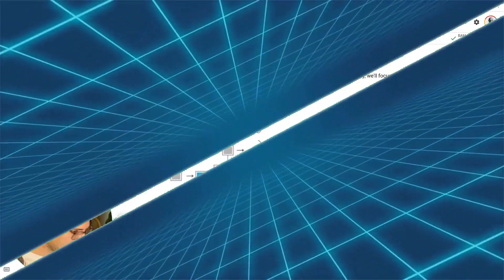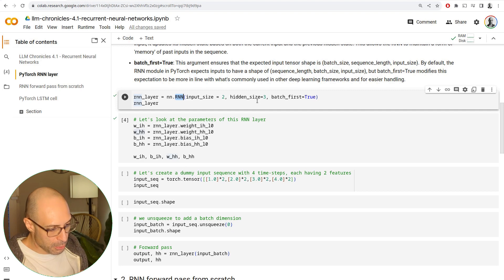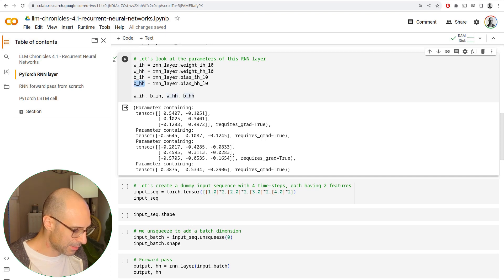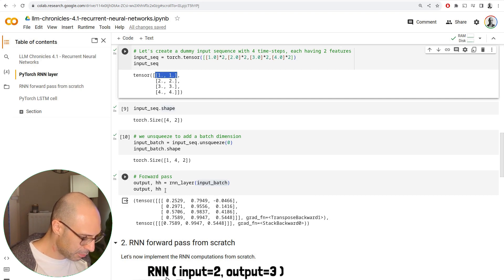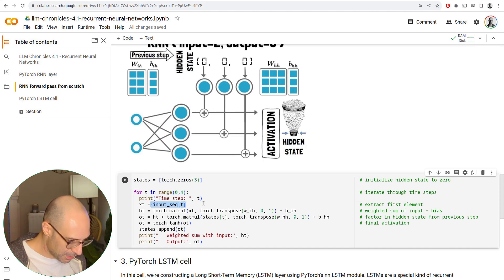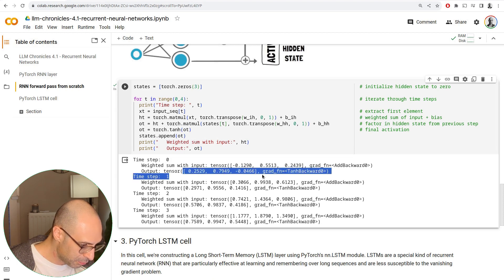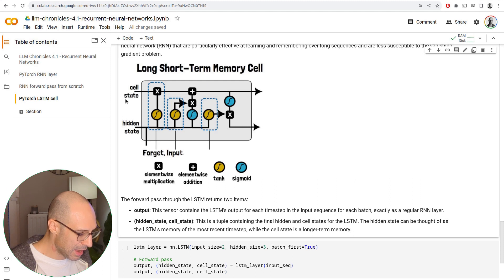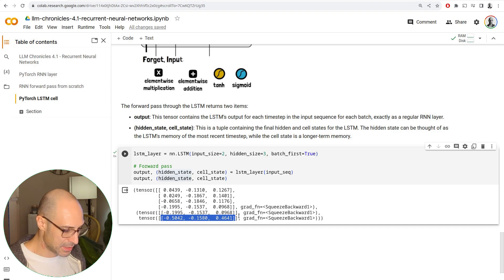LLM Chronicles #4.2: RNN and LSTM Cells in PyTorch (Lab)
In this short lab we'll first implement an RNN layer by hand to understand all the computations in the forward pass. after that, we'll look at PyTorch's implementation of RNNs and LSTM cells.

🕤 Timestamps:
00:00 - Introduction
00:56 - RNN layer in PyTorch
02:56 - RNN layer from scratch
07:53 - LSTM layer in PyTorch